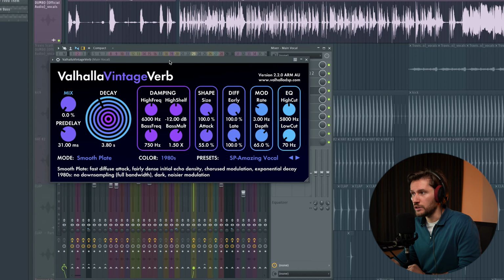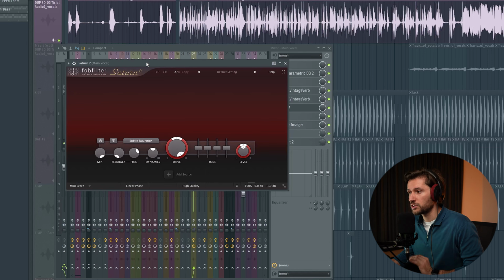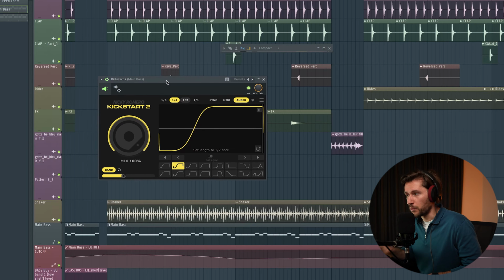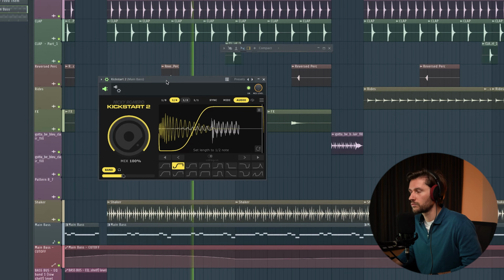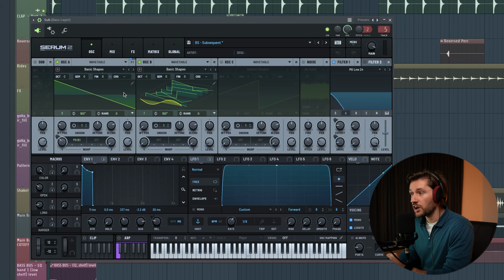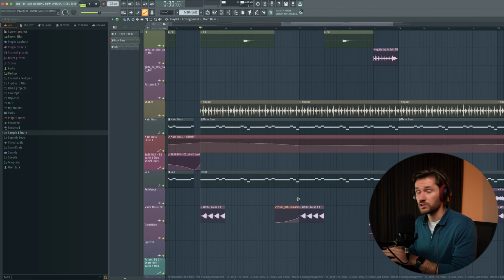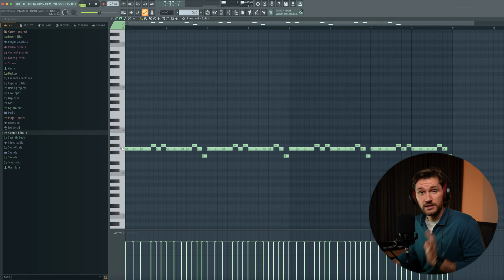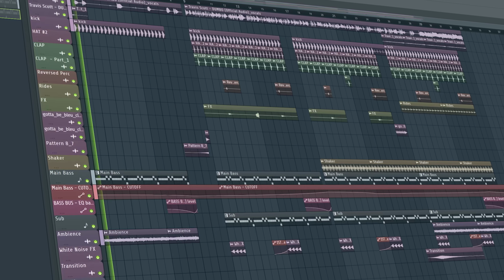Making a Travis Scott Tech House Remix // FL Studio Tutorial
How to Remix Travis Scott into Tech House // FL Studio Tutorial

📌 TIMESTAMPS
00:00 Introduction
00:10 Preview
00:40 Vocal
02:15 Drums
03:10 Bass
04:25 Transitions
05:10 Build-up
05:25 Texture
06:15 Result
07:10 Outro